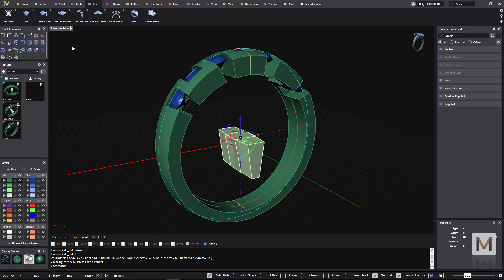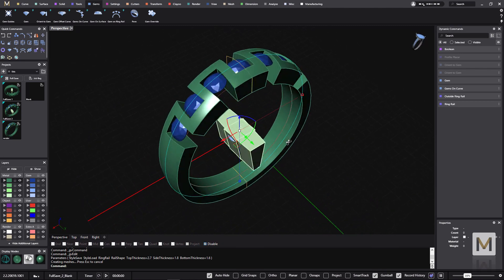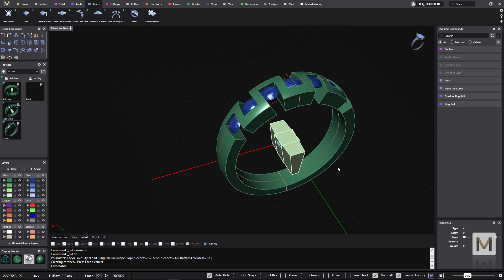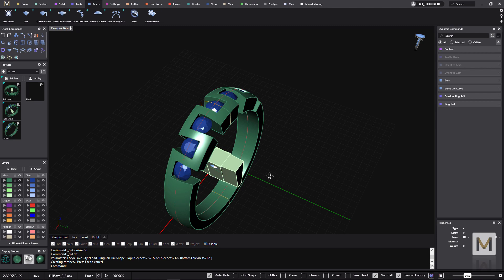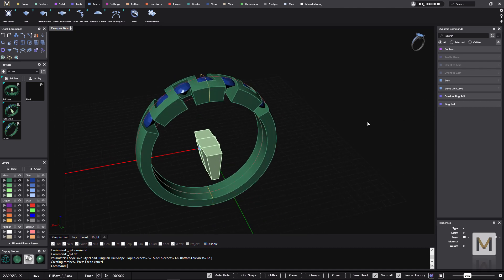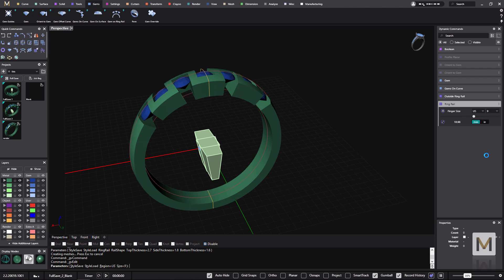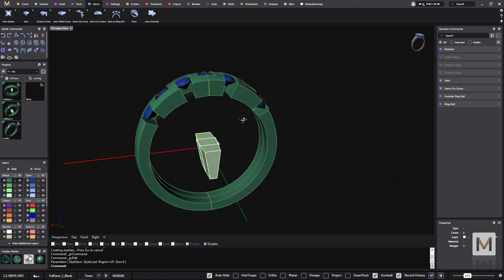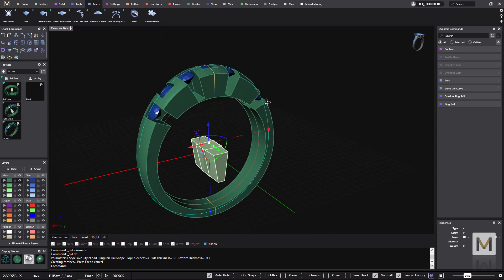Orient to Gem (Basic Level) - MatrixGold Tutorial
Learn how you can use Orient to Gem tool to upgrade your designs.